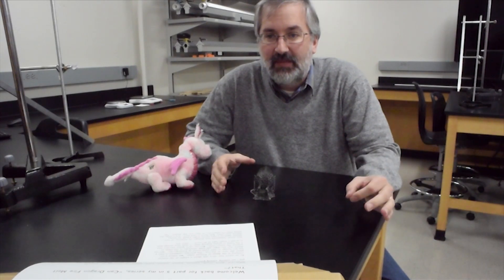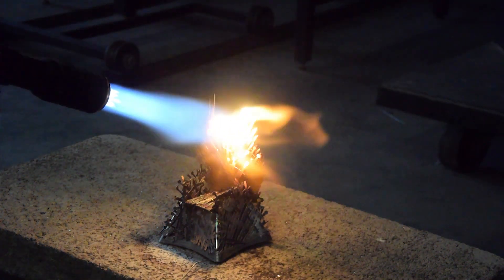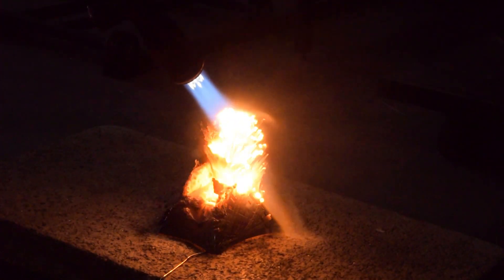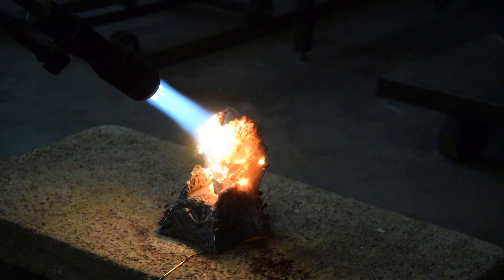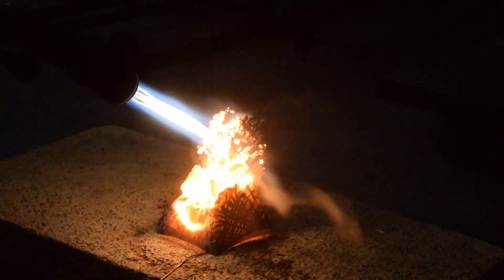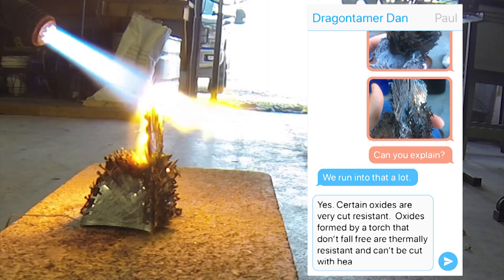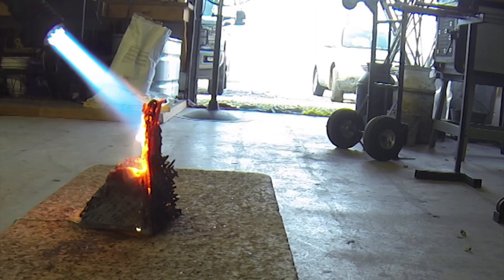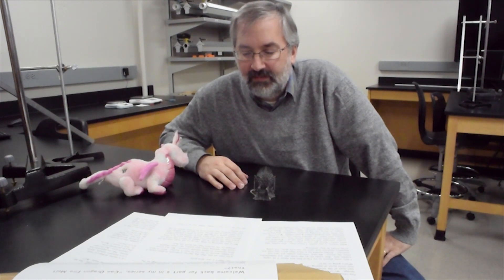Can Dragon Fire Melt That? Part 5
Part 5 of this short series discussing color temperature of flames.  We're again turning it up to 11 this time with the help of David and Bryan Lee at Hot Shop Valpo

Dave has a much hotter oxygen acetylene torch.  This time we've got a thin sheet metal model.  And the effect of intense heat on this material is again surprising.  Spoiler alert... It melts just a little bit and then stops.

If you want to purchase this metal throne model, here's a link to the item on Amazon: